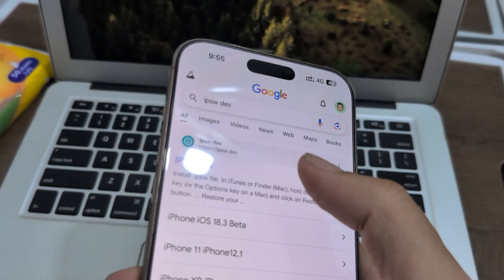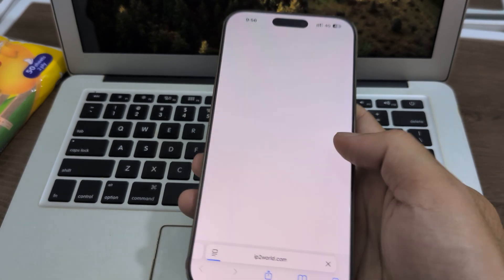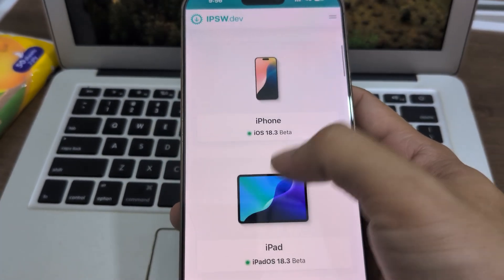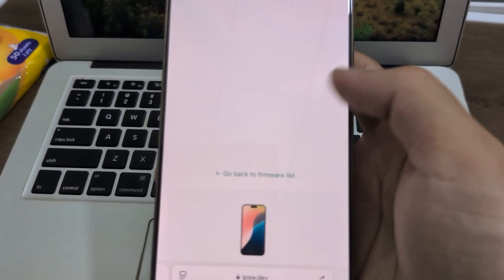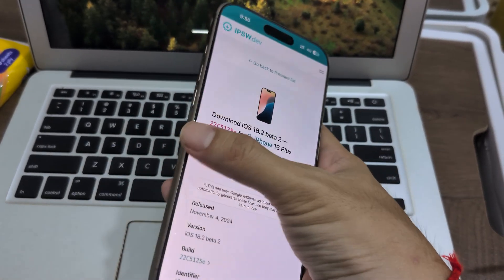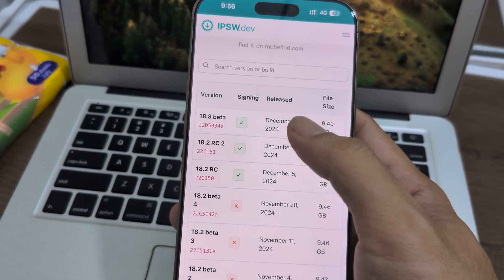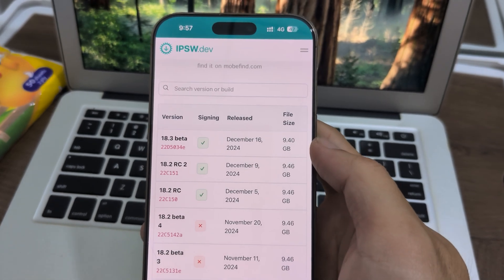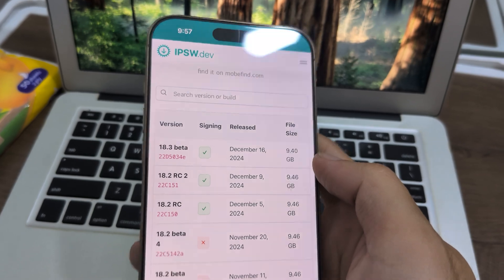iOS 18.2 beta 2 no longer Signed NO Apple intelligence on old iPhone if you are updated. 😭